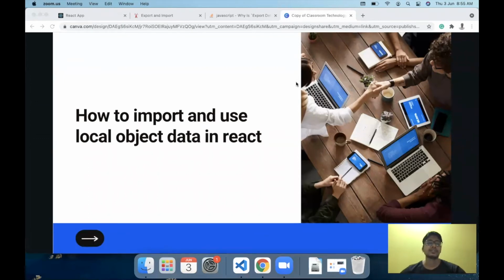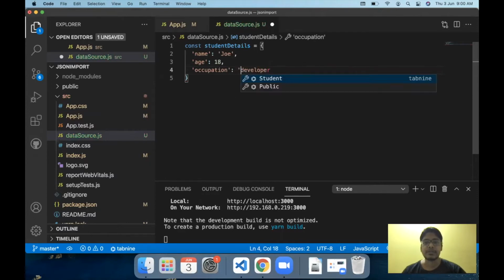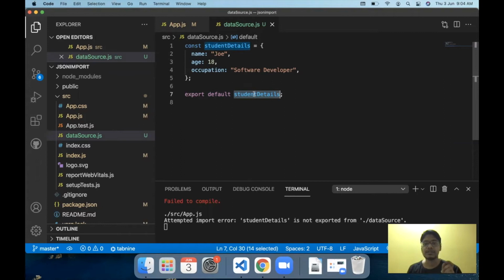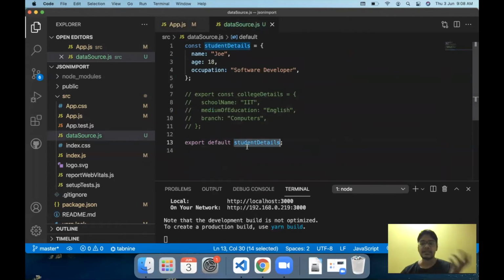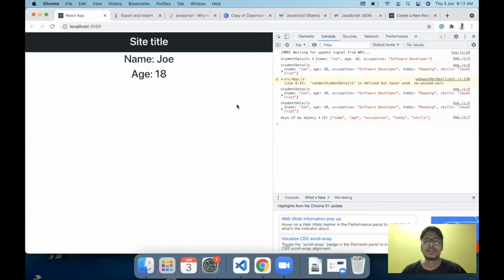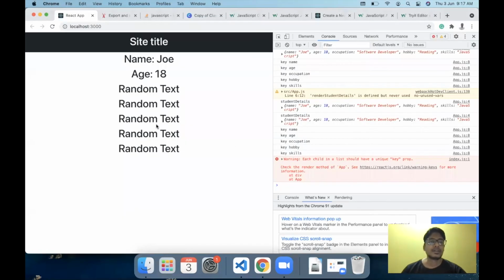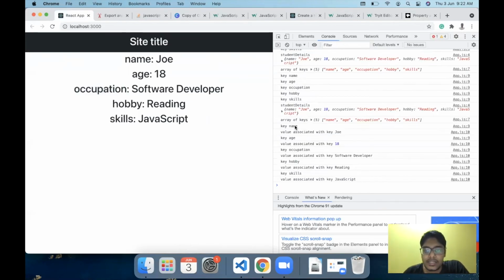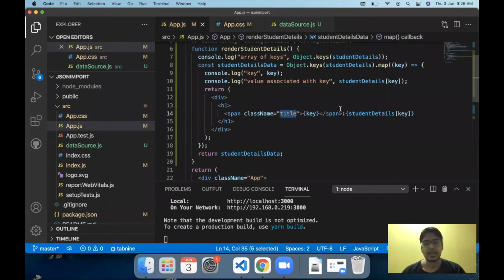Learn how to import and use local object data in react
Learn how to export objects in a javascript file in today’s video. Then we will Learn how to import the object into a component and render the data from the object.

Timestamps:
0:00 Intro
1:24 Agenda
1:55 Import and export keywords
3:43 Import and export in react.js
14:37 Iterate over object in javascript